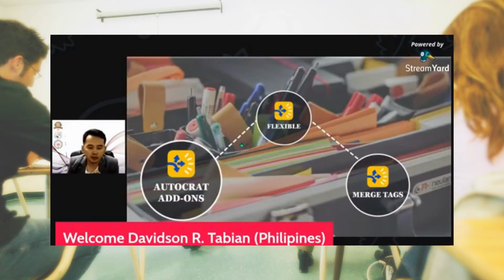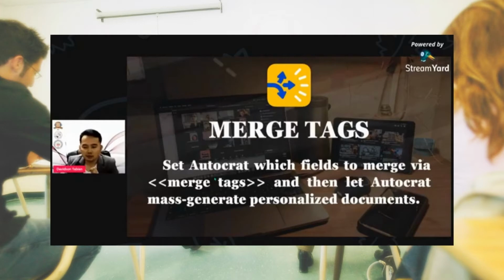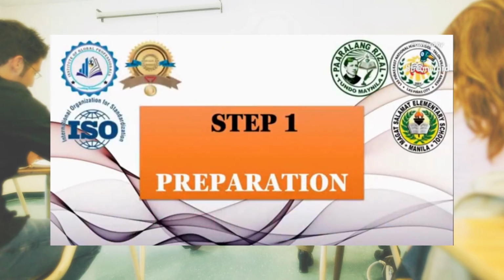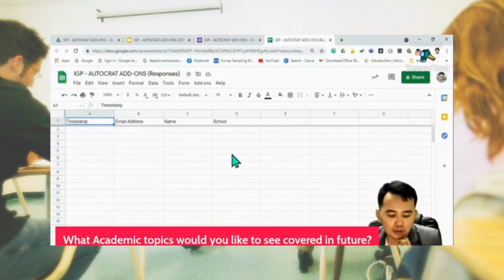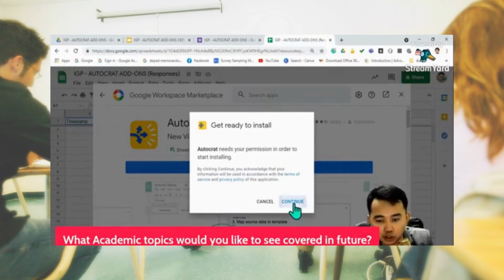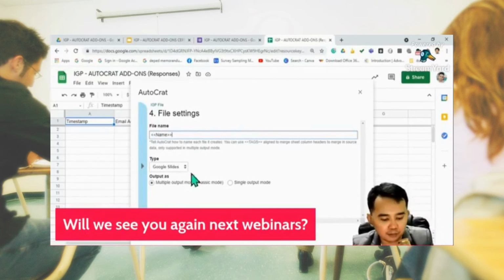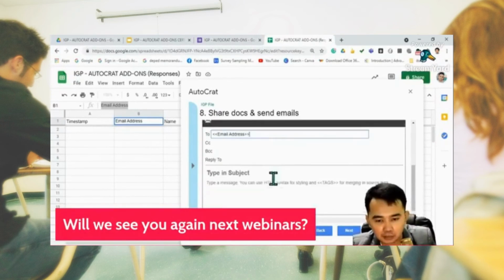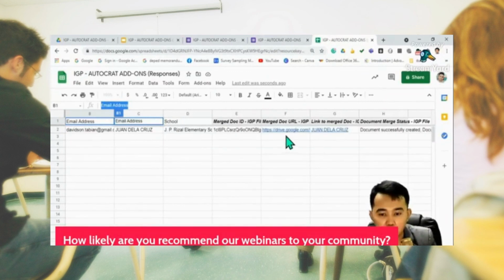Autocrat Add ons Easing the Job of Teachers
👉 Note- This is the same link that can be used for certification. But only after the live program. You need a code to claim your certificate which we will share only & only on our live program. To catch your attention you can join our all free international webinars through our official Facebook page, Group, & YouTube channel. We will share all details regarding certificates on the live program.

👉 Learn Anything You Want For Free.
Your Trusted Platform to learn new things from the Global Leading leaders/Educators/Trainers/Coach's
Social organization & ISO Certified Training & Education Institute. Internationally Recognized, Globally Accredited. 100+ Countries, 100+ Professions, 3000+ Organizations. 700+ Speakers.